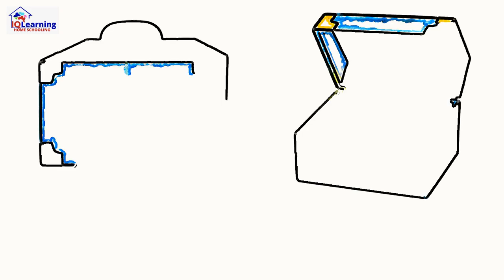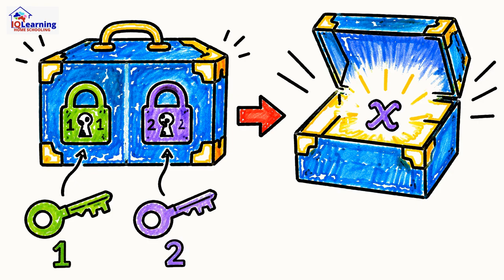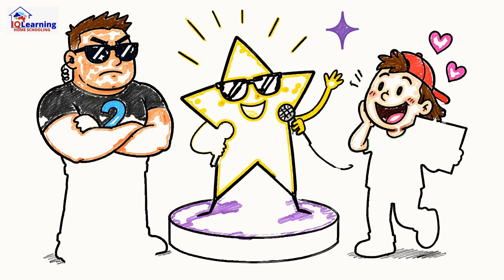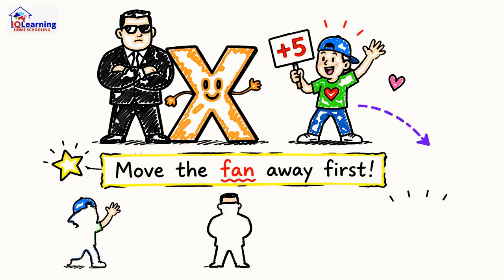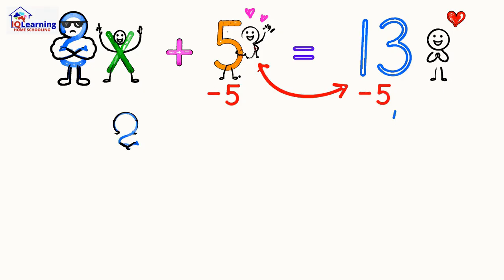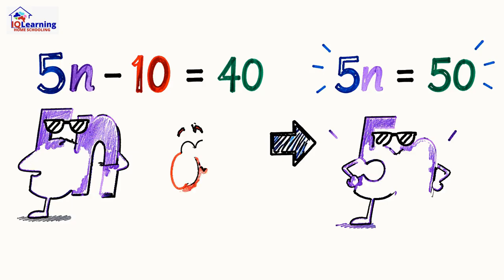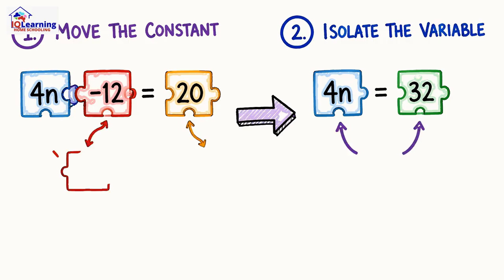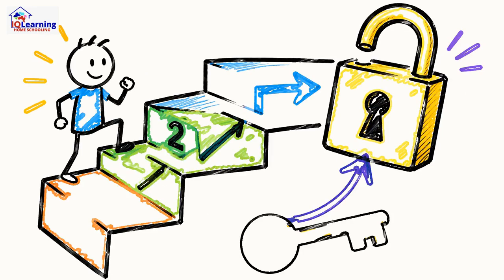Lesson 9 Year 6 Mathematics Solving Two-Step Equations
In substitution (Lesson 7), we followed BODMAS to find an answer. In solving equations, we are doing the opposite—we are "undoing" the operations to get back to